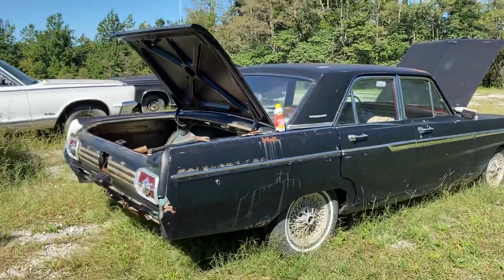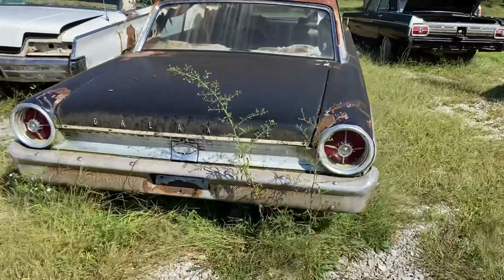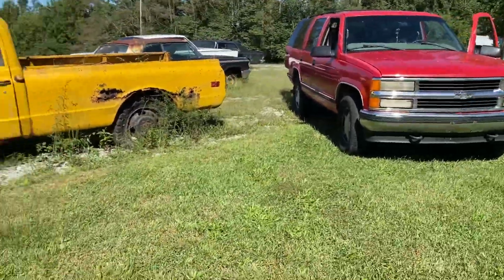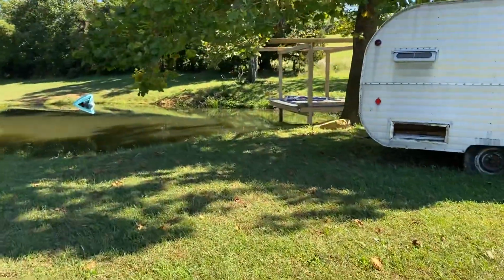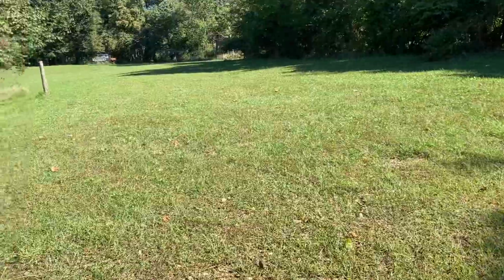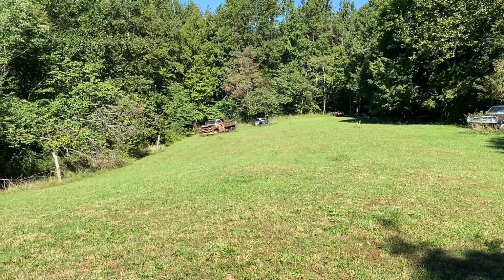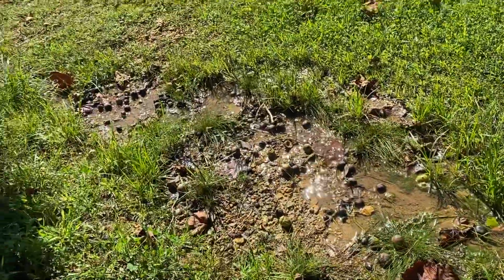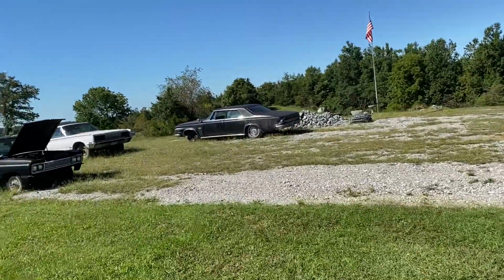Pulling parts, enjoying life and walking around, join me !!